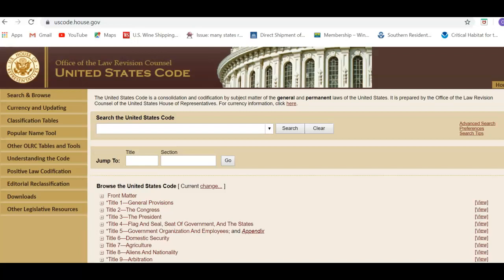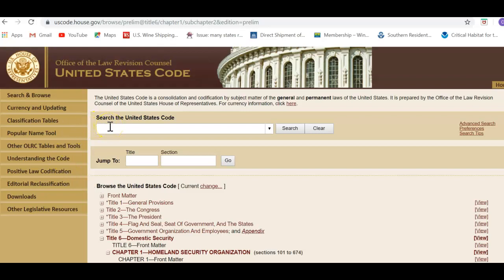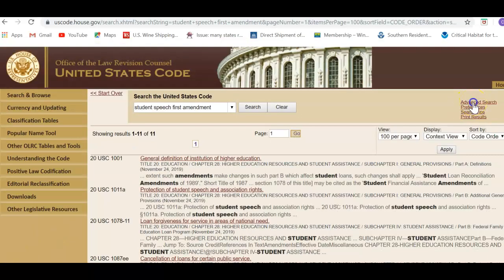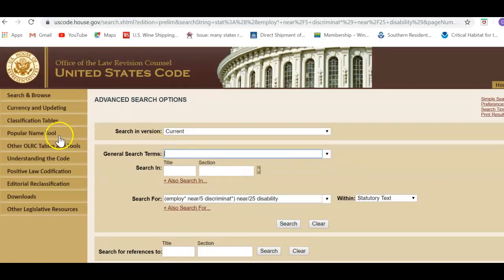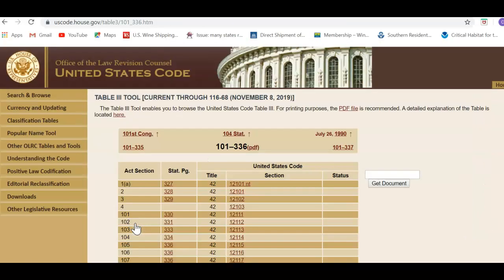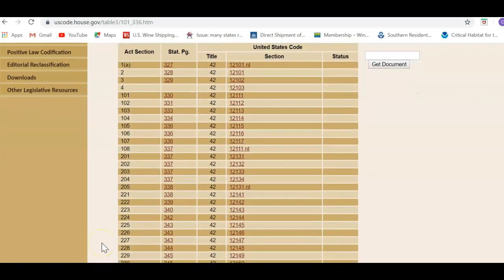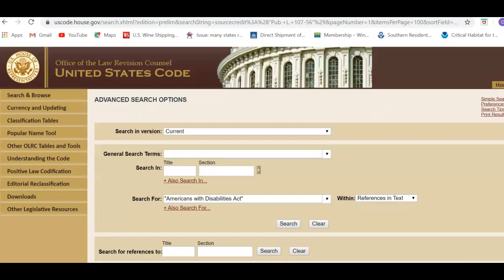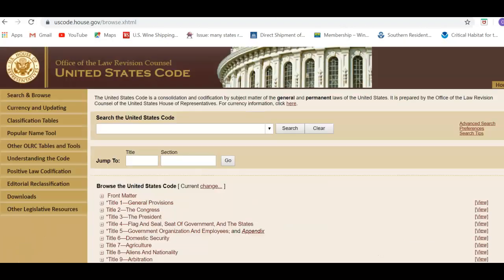Searching the online US Code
This tutorial demonstrates how to browse or search the U.S. Code website created by the U.S. government's Office of Law Revision Counsel.